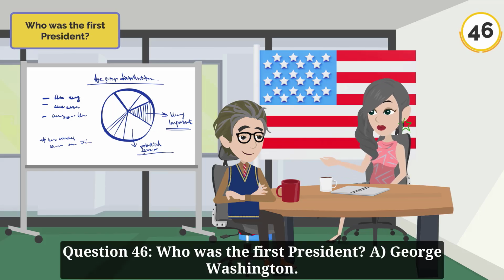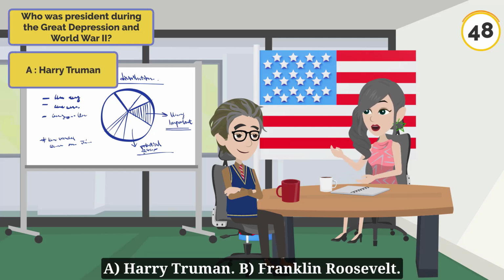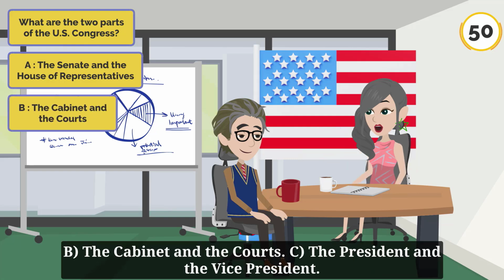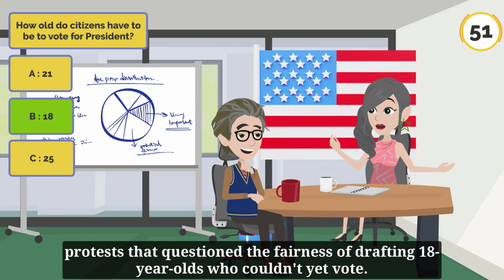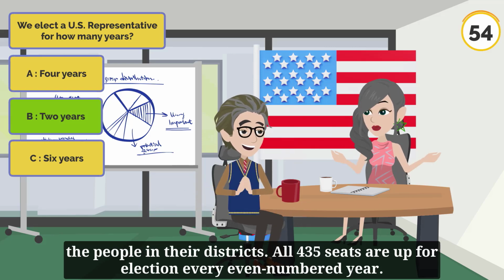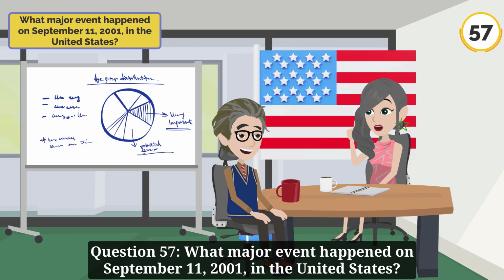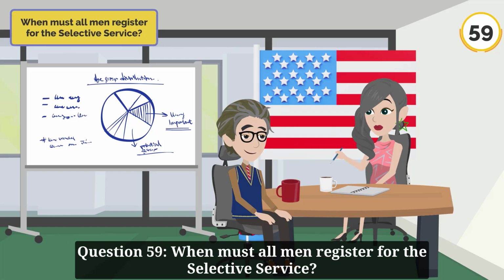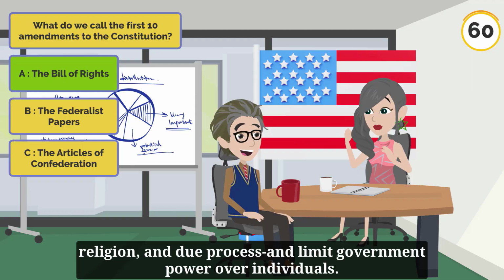100 Civics Questions for US Citizenship 2025 | Animated Interview Practice | Part 4 (46–60)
100 Civics Questions for US Citizenship 2025 | Animated Interview Practice | Part 4 (46–60).

Enhance your confidence with Part 4 of our animated series on the 100 Civics Questions for US Citizenship 2025. Questions 46–60 are presented clearly and engagingly.

➡️ Back to Part 2 | Next: Part 4 (46–60).

🎬 Animated Illustrations: Our videos use unique, high-quality animated characters and scenarios to visually illustrate questions and answers clearly and memorably.

🔊 Clear AI Voice: Enjoy easy-to-understand AI-generated voice narration with precise pronunciation, perfect for ESL learners.

✨ Engaging Visual Style: Unlike traditional formats, our videos bring civics questions to life through dynamic animations, making study sessions more engaging and less stressful.

📖 Realistic Interview Simulation: The Q&A format mimics a real interview environment, helping you practice effectively and build confidence for your actual citizenship interview.

⏰ Timestamps:
00:00 - Introduction
00:44 - Question 46
01:22 - Question 47
01:58 - Question 48
02:37 - Question 49
03:16 - Question 50
03:55 - Question 51
04:34 - Question 52
05:10 - Question 53
05:44 - Question 54
06:20 - Question 55
06:58 - Question 56
07:28 - Question 57
08:18 - Question 58
08:59 - Question 59
09:36 - Question 60